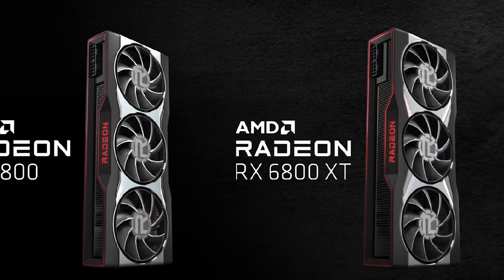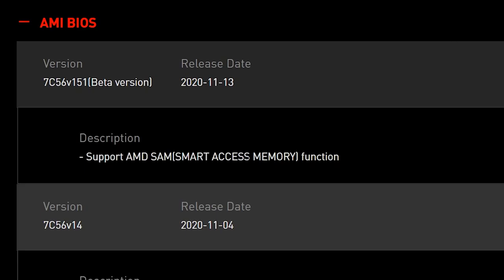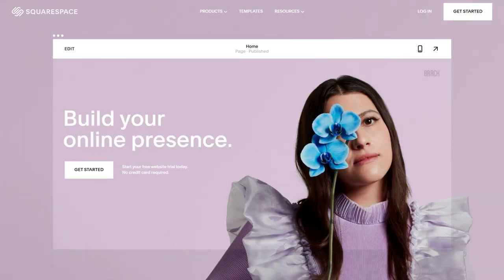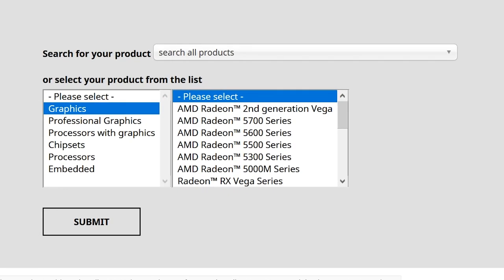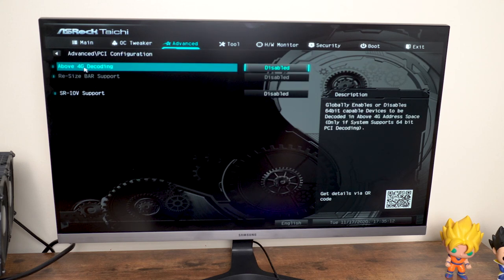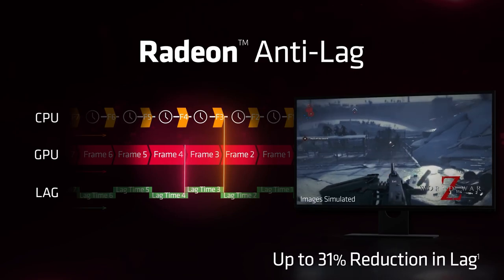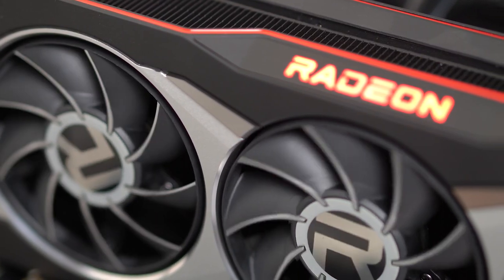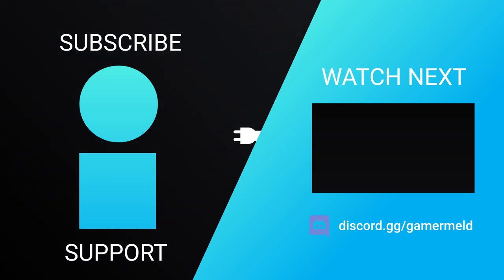First 5 Things To Do With Your RX 6000 GPU!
Here's the first 5 things to do with your new RX 6000 GPU!